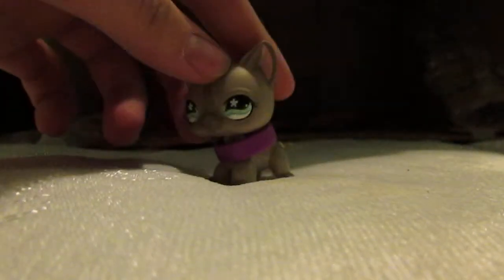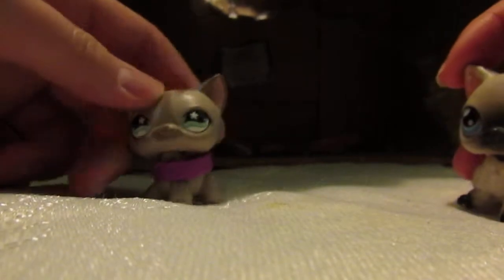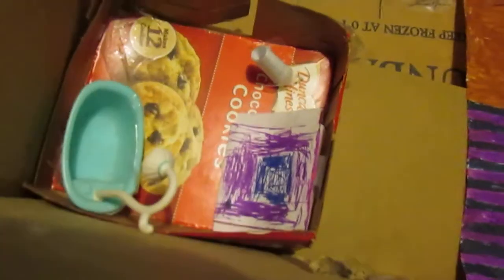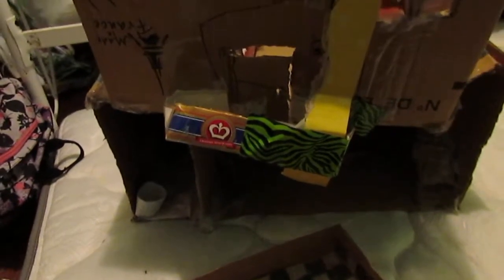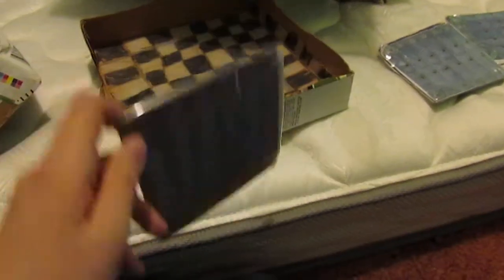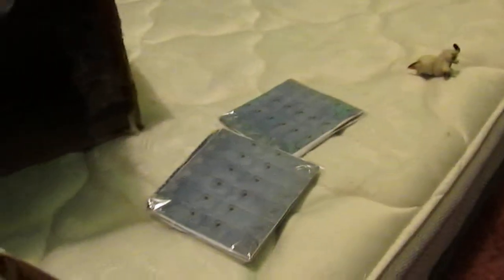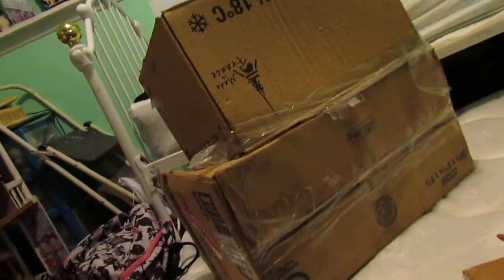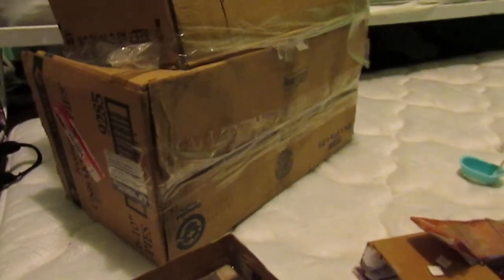lps house that i made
i made this house years ago about three or more years ago and now in getting rid of it